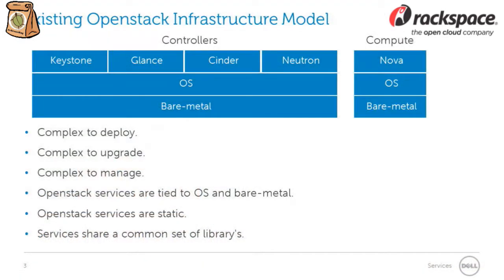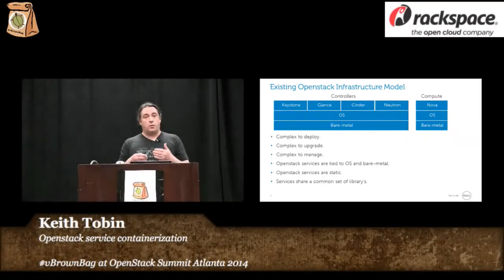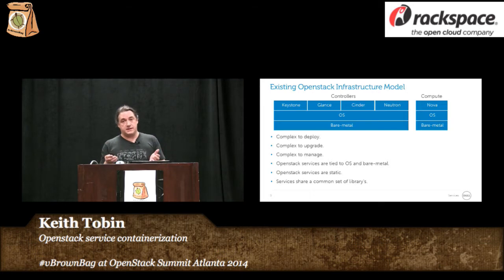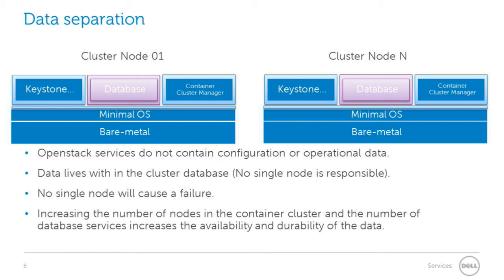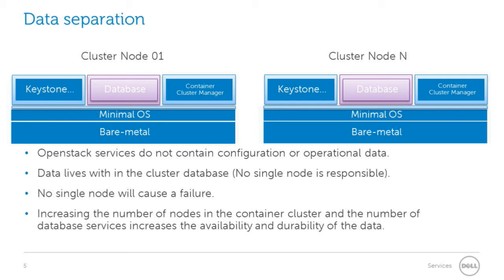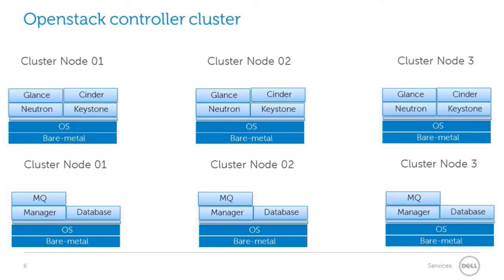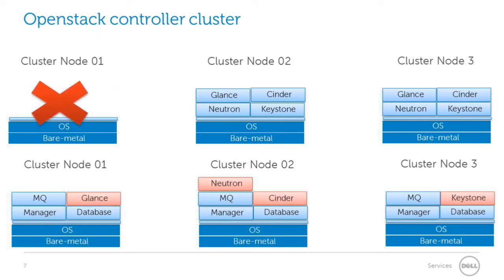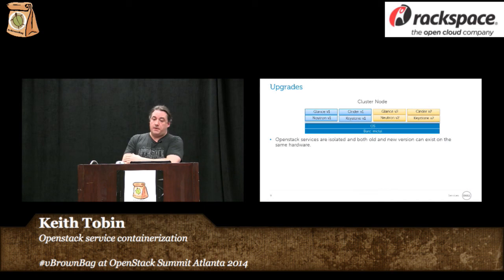2014 vBrownBag OpenStack Summit Atlanta Keith Tobin Openstack service containerization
This talk presents a architectural solution for Openstack infrastructure through containerizing the Openstack services such as keystone, glance, cinder, ect. Containerization of the Openstack services opens up new possibilities and simplifies many of the challenges that exist today.